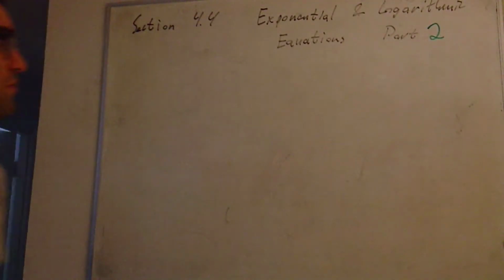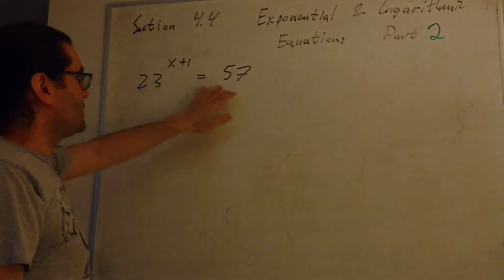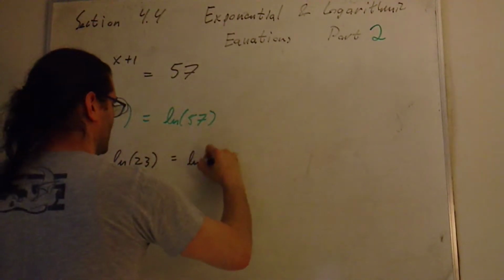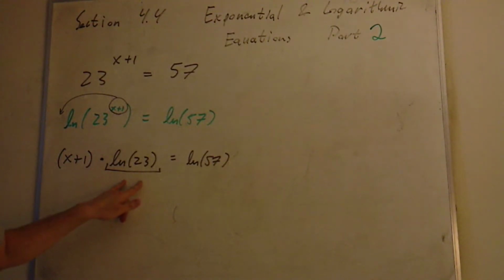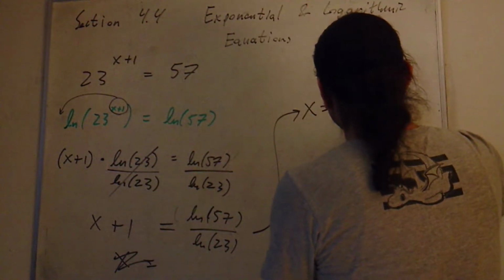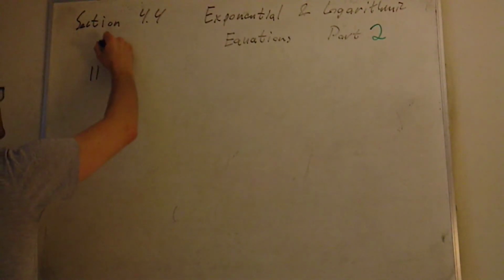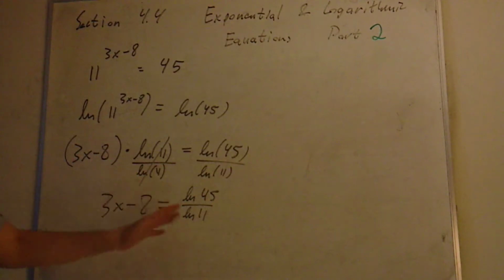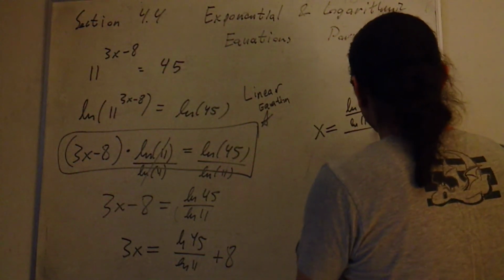Precalc - Section 4.4(2) Exponential and Logarithmic Equations